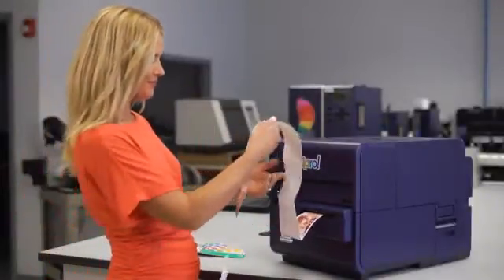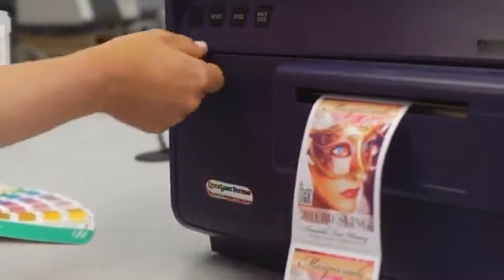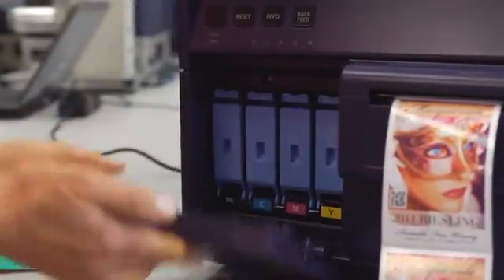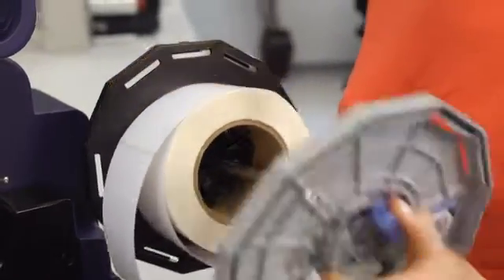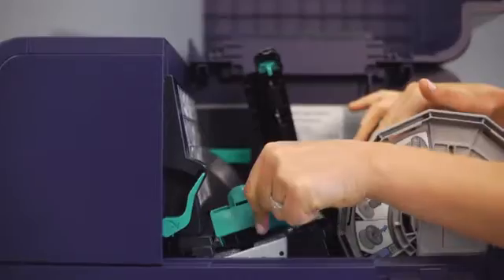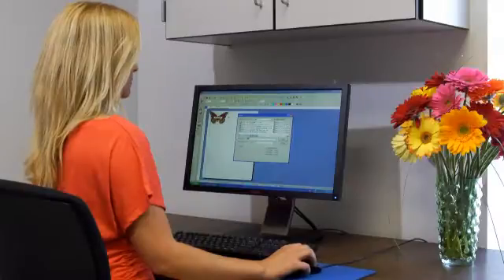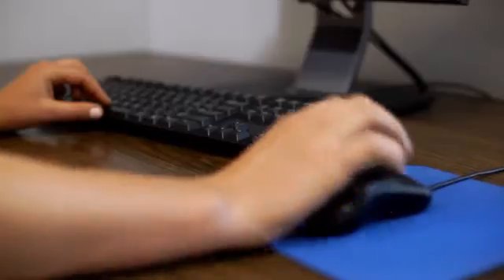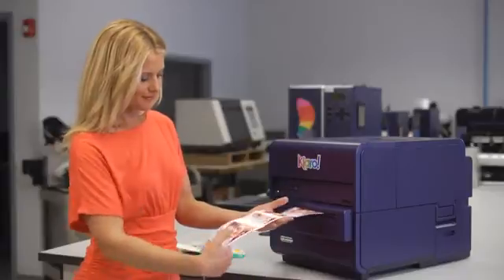How to Start Printing Your Own Labels with the Kiaro! Inkjet Label Printer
Watch how to print your own labels with the Kiaro! inkjet label printer. The Kiaro! is a ground-breaking color inkjet label printer. Where the Kiaro! stands apart from other color inkjet label printers is that it doesn't require a speed/quality trade-off. The Kiaro! prints color labels in high resolution faster than any other tabletop inkjet label printer. Even at its 8 ips speed (40 feet per minute), you will get great looking, vibrant, color labels in outstanding 1200 dpi resolution. With four separate, large-capacity ink cartridges and low running costs, the Kiaro! label printer is a perfect fit for any packaging room or production line operation.